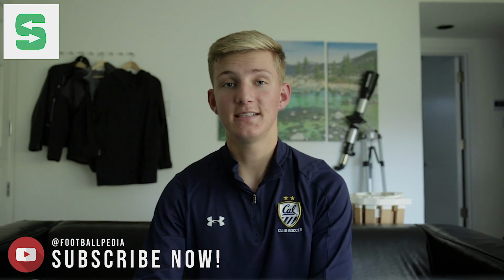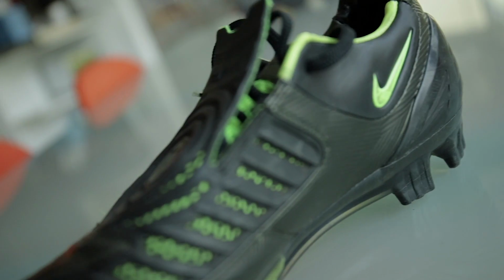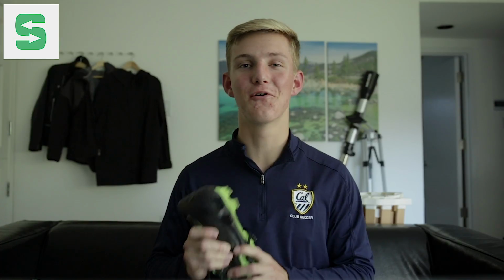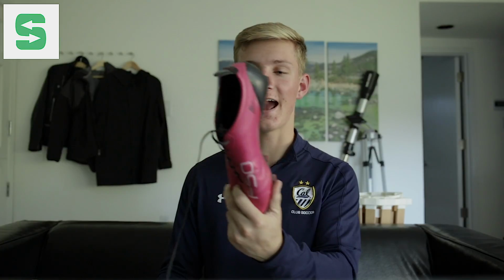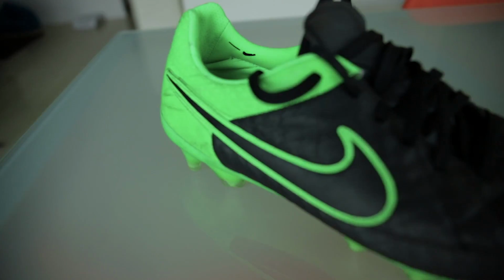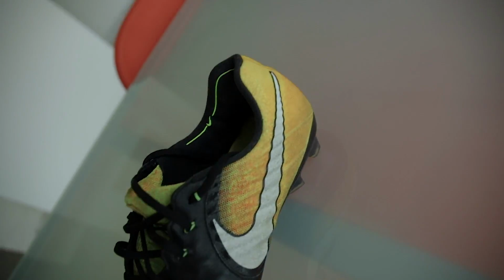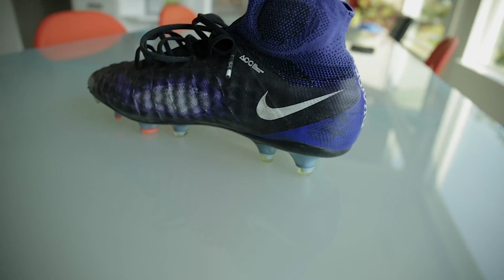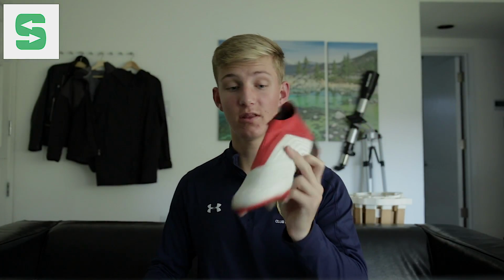My Soccer Cleat Collection! - Updated 2018